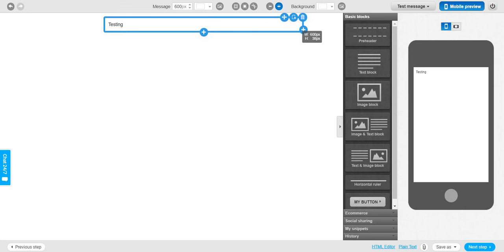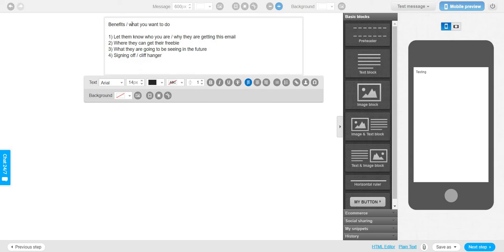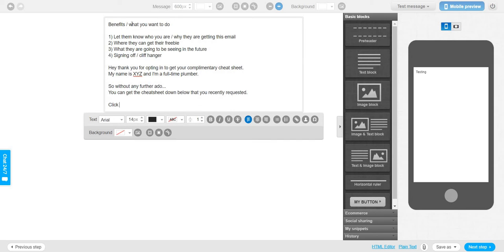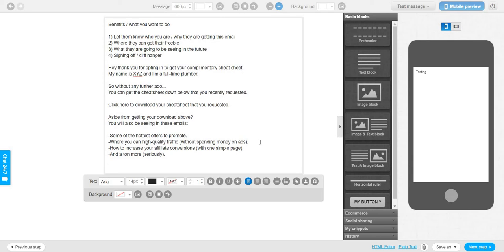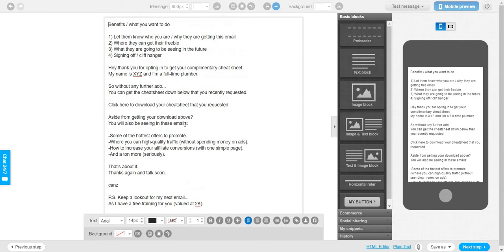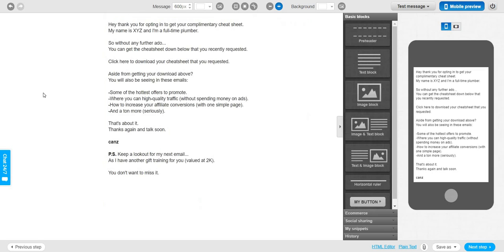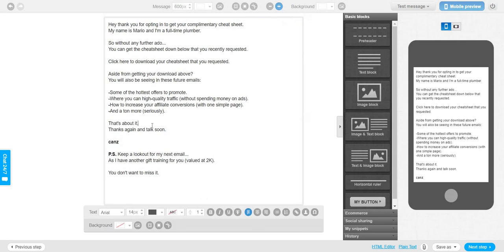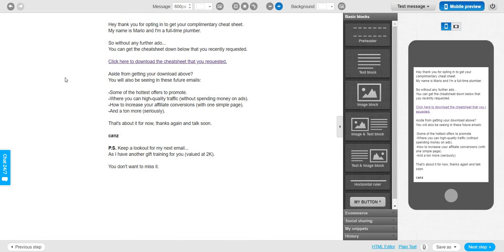Email Marketing Tutorial For Beginners 📧 How To Do Email Marketing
Get Access ➡️  No Longer Available

That's what this video is all about.

Heck, even if you aren't a beginner?

I'm sure you can get some solid email marketing tips from this video.